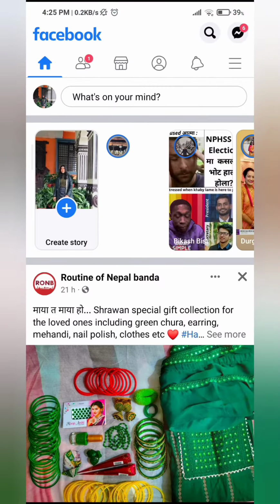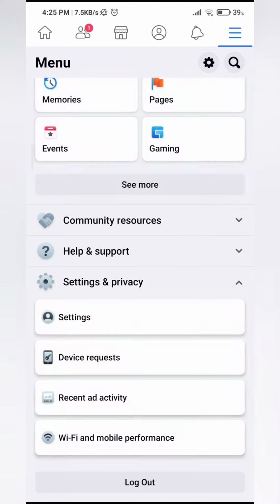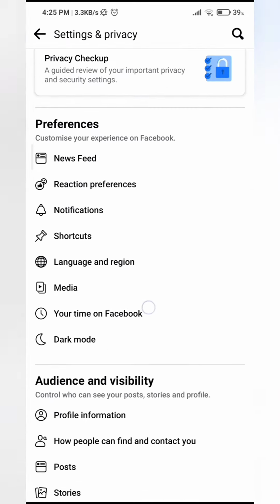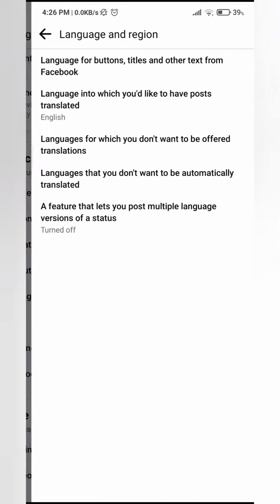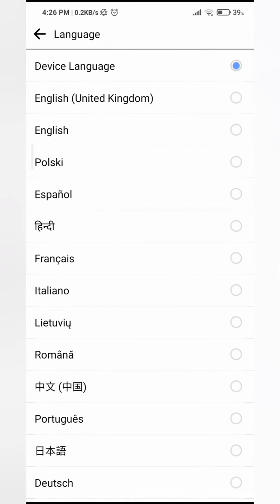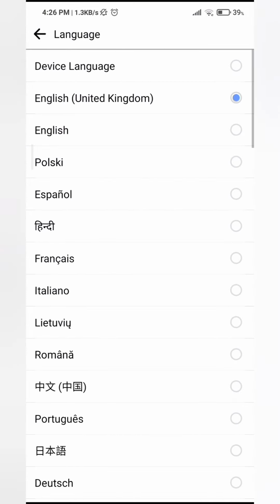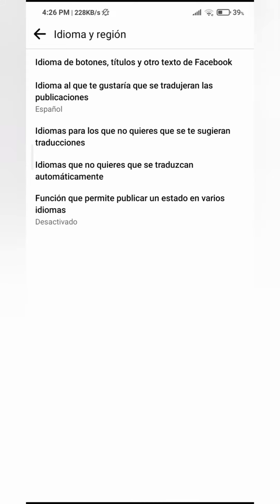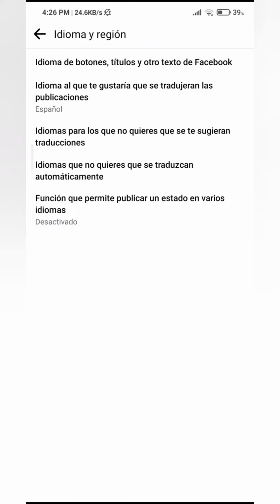How To Change Language In Facebook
In this tutorial, we will be walking through the process of changing your language settings on Facebook. This is a great option to have if you want to change the language on Facebook. Keep in mind that you can only select languages that are available on Facebook.
If you follow these steps, you will be able to change your Facebook language settings very easily.

00:00 How to change language in facebook
00:42 Facebook language setting
00:58 Facebook language change